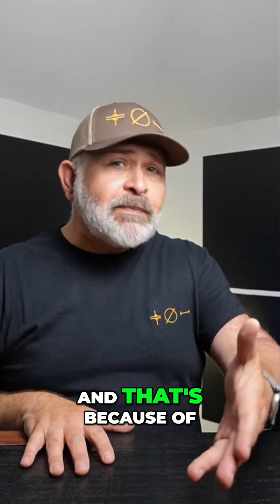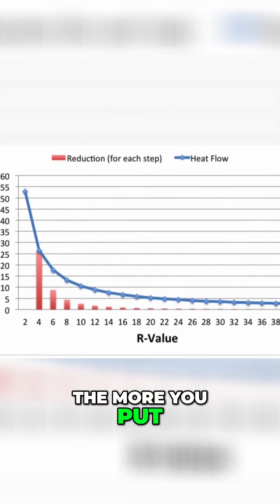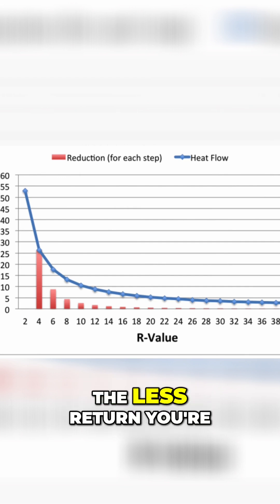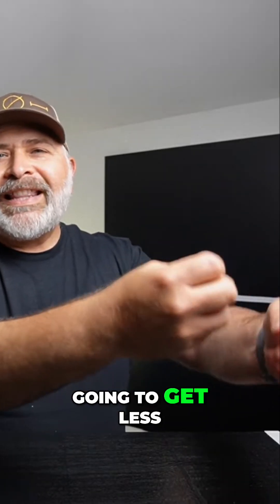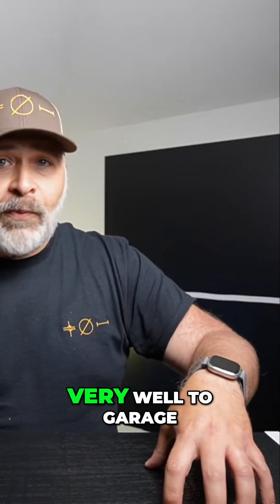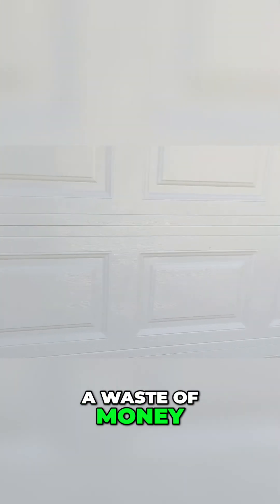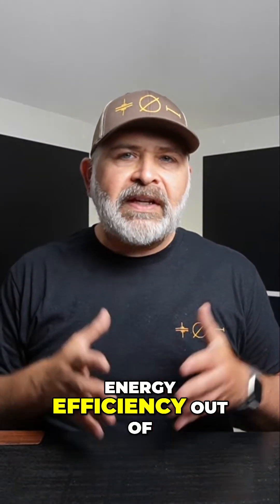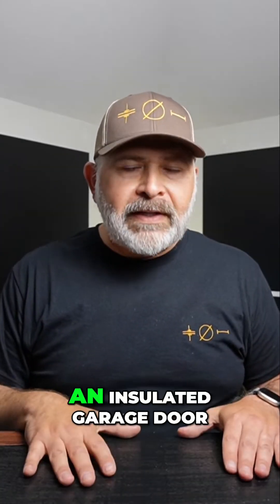STOP Overthinking Garage Door R-Value!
Boost your home's energy efficiency with this guide to garage door insulation! Learn about R-value, diminishing returns, and how insulated garage doors can save you money. Improve your home's comfort and reduce energy waste.